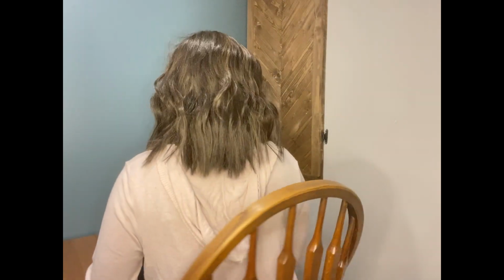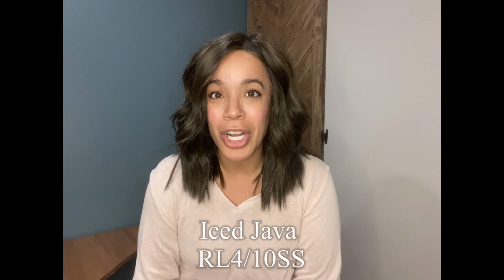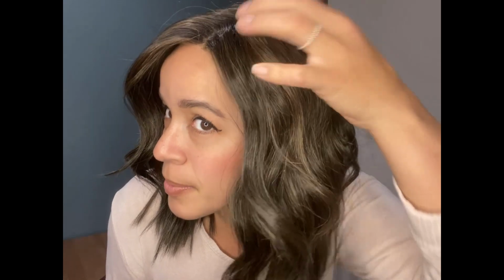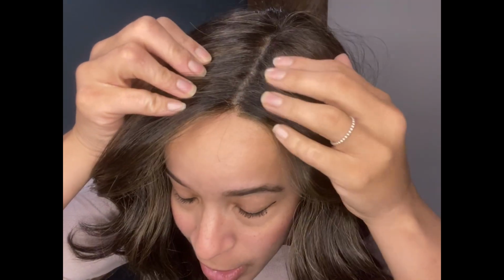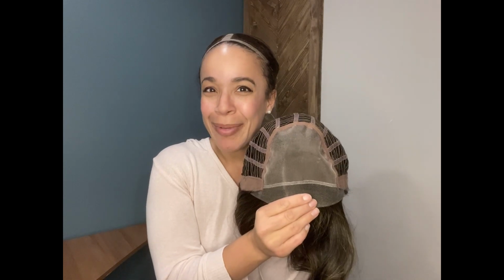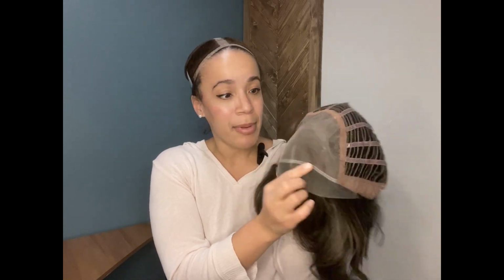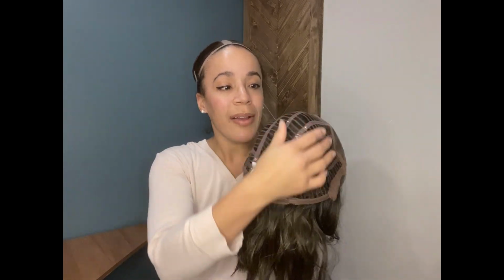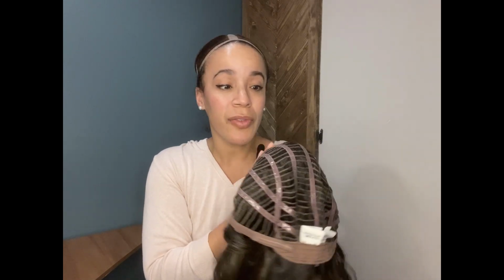Big Spender by Raquel Welch - Wig Review!